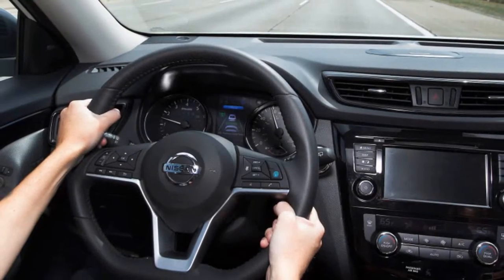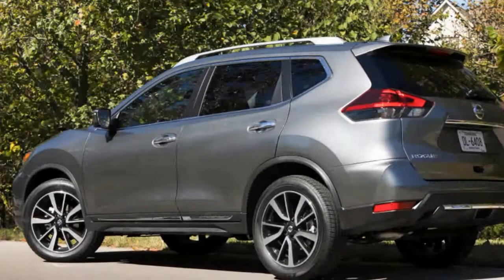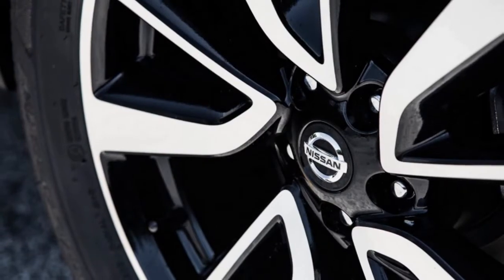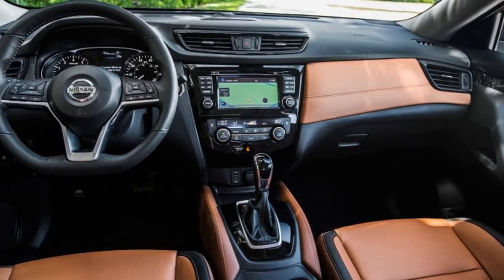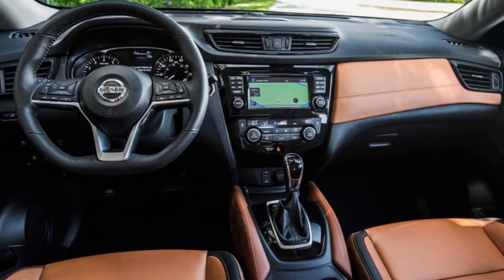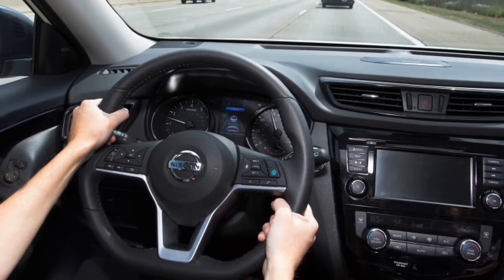Hot News! Road Trip With2018 Nissan Rogue SUV Expending ProPilot Assist Semi Autonomous Tech Option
We've had a bit of knowledge with the Nissan ProPilot Assist organisation here at Autoblog. I was the first to try it out with a Rogue prototype during a press exam drive, and we subsequently got one to experiment for the 2018 Tech of the Year award. In all instances it managed to impress us with its ease of use and general effectiveness. It did so enough to merit a smudge as a Tech of the Year finalist .

However, every knowledge we had with the technology was fairly brief, with only short superhighway jaunts to demonstrate how it labor. Long superhighway jaunts is actually what ProPilot is entailed for, so to be informed about just how helpful it is, I drove a 2018 Rogue furnished with its brand-new ProPilot Assist option to the Chicago Auto Show .